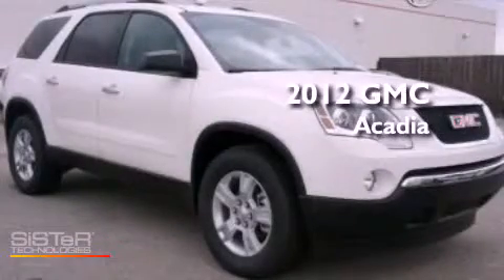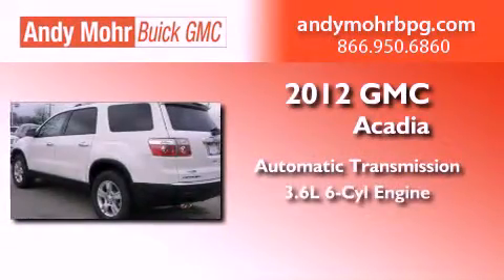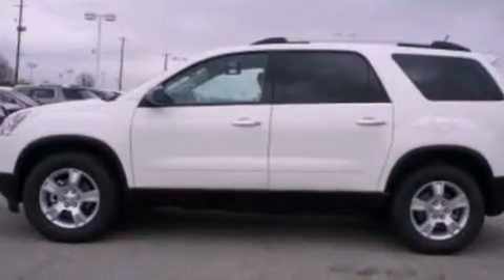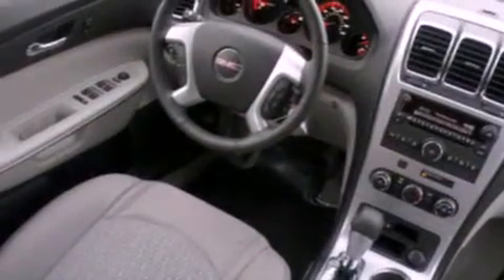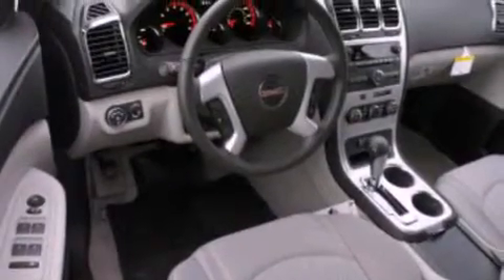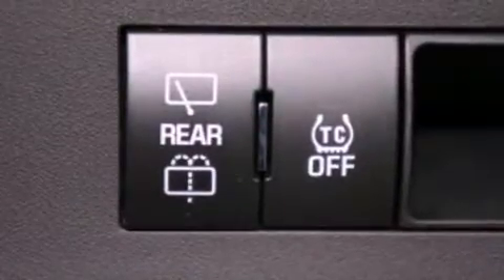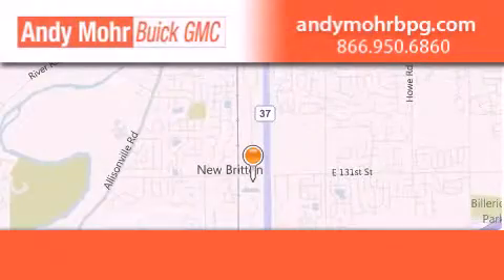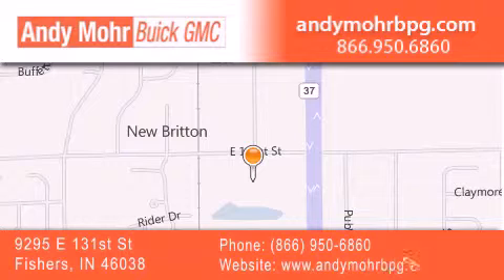2012 GMC Acadia Fishers IN 46038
Year : 2012
 Make : GMC
 Model : Acadia
 Engine : 3.6L V6 24V GDI DOHC
 Trans . : 6-Speed Automatic
 Exterior : Summit White

 Interior : Light Titanium
 Stock : G2597

 9295 E. 131st Street